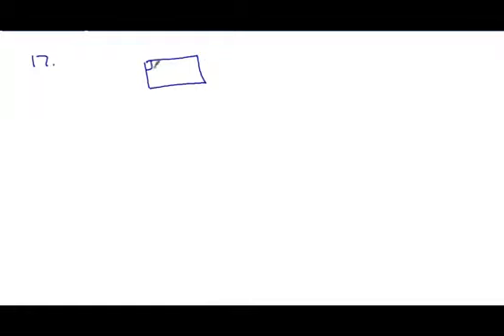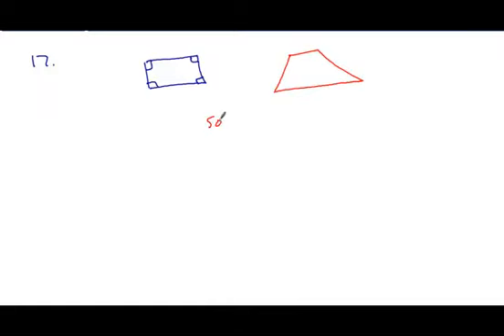ch1geoREV17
Honors Geometry Chapter 1 Review Worksheet Solution